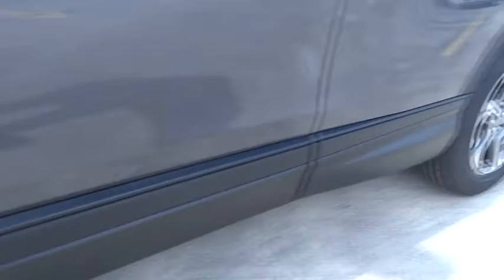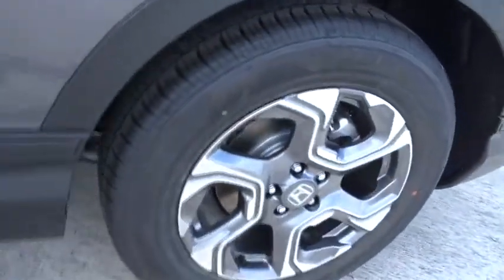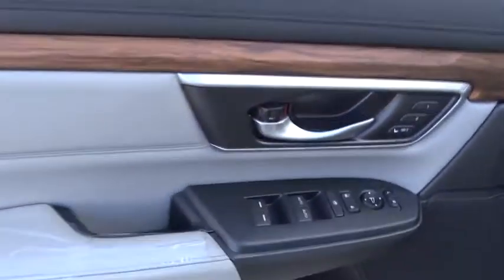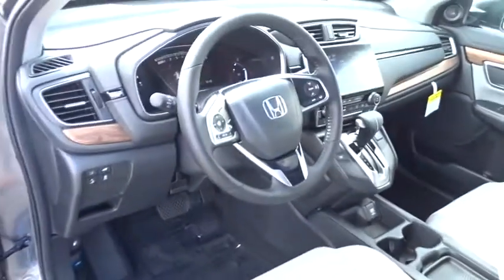2018 Honda CR-V Homestead, Miami, Kendall, Hialeah, South Dade, FL 60120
Modern Steel Metallic New 2018 Honda CR-V available in Homestead, Florida at Largo Honda. Servicing the Miami, Kendall, Hialeah, South Dade, FL area.

Largo Honda
554 NE 1st Ave

Great MPG: 34 MPG Hwy* Are you interested in a simply wonderful SUV? Then take a look at this rugged Vehicle* Does it all!! Safety equipment includes: ABS, Traction control, Curtain airbags, Passenger Airbag, Front fog/driving lights...Other features include: Leather seats, Bluetooth, Power locks, Power windows, Heated seats... Largo Honda Home Delivery for Less!